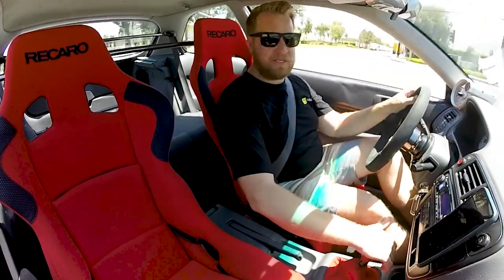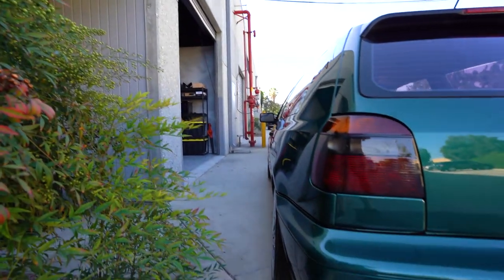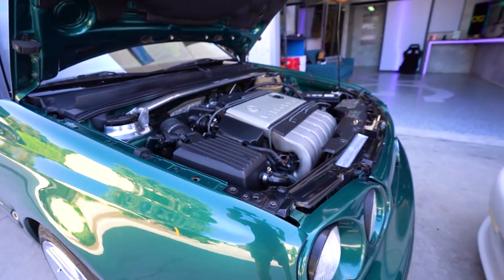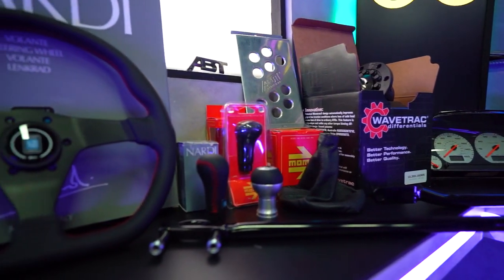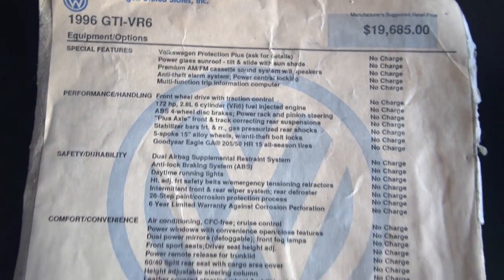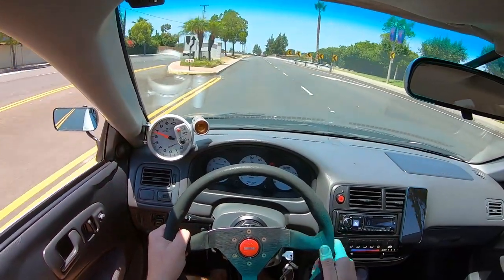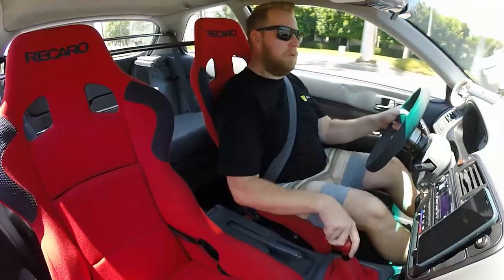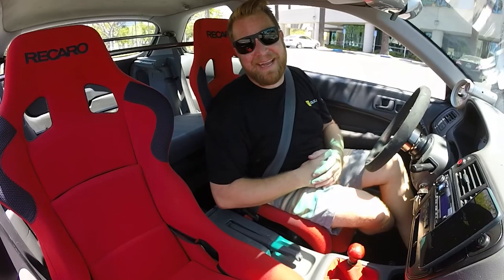Ultimate 90's GTI vs Civic build battle!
Buckle up, we are starting two new project builds with a '96 VW GTI VR6 and a B18C DOHC swapped '96 Honda Civic hatchback.  Both cars are getting tons of parts thrown at them, including BOOST!  I hope you enjoy the video, please checkout the new ad free social platform that values your privacy.  My team and I developed it, and I would love your support and feedback.  THANK YOU!  -Stu